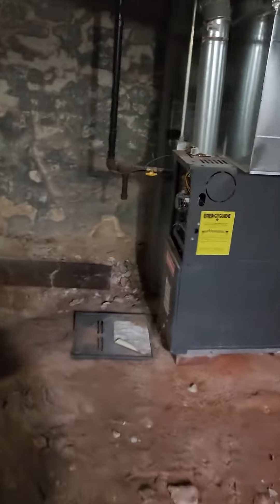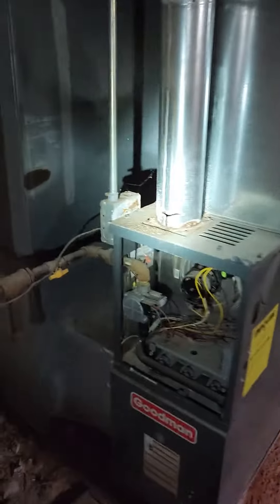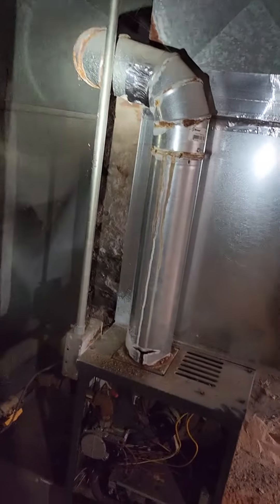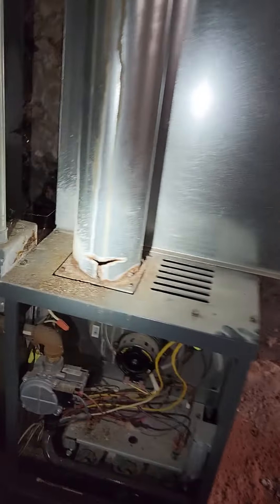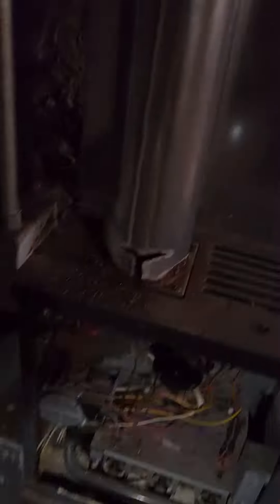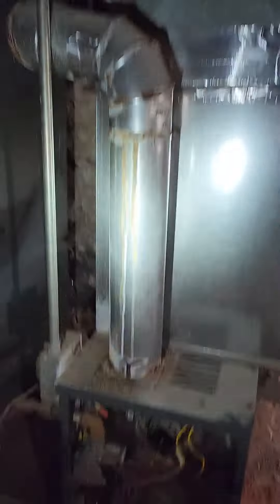Rusted Flue Pipe Exhausting Dangerous CO into Home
DANGER! ⚠️🛑❗️ At one of today's home inspections, Jon discovered a furnace flue pipe had rusted through and broke off, exhausting dangerous CO (carbon monoxide) right into the basement of the house. Fortunately this is not a difficult problem to resolve, but not doing so can be life-threatening.